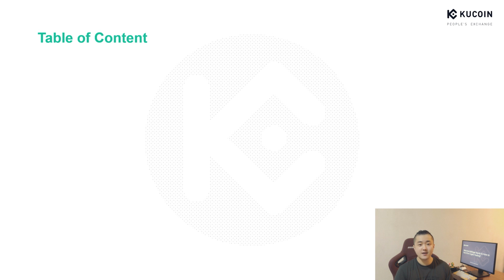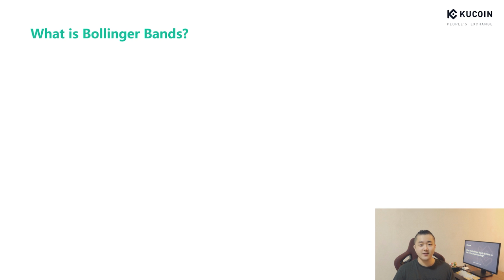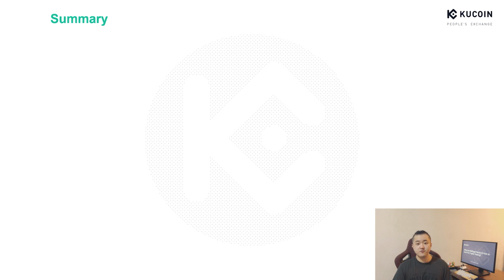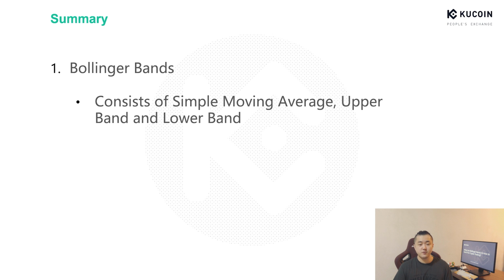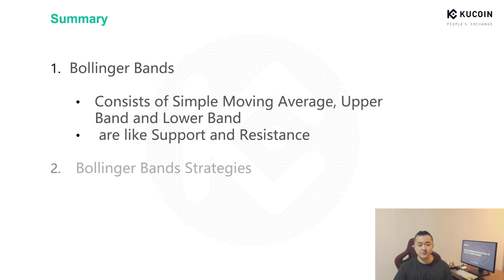Session 11: How to use Bollinger Bands to gain BTC in consolidation?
Hello, everyone~ Did you enjoy our future trading activities in KuCoin? Do you find it challenging to make profits in consolidation? Now for today’s video, we will discuss Bollinger Bands, which is efficient to trade with when the prices move sideways in the current market. Also, with the help of candlestick analysis, your trading skills will be promoted. Happy Learning and Trading with KuCoin~

00:38 Table of Content
01:17 What do Bollinger Bands look like?
02:09 How to read Bollinger Bands?
03:20 How to apply Bollinger Bands to the KuCoin trading interface?
05:14 Summary

About KuCoin Launched in September 2017, KuCoin is a global cryptocurrency exchange with its operational headquarters in Seychelles. As a user-oriented platform focusing on inclusiveness and community action reach, it offers over 700 digital assets. Currently, it provides spot trading, margin trading, P2P fiat trading, futures trading, staking, and lending to its 18 million users in 207 countries and regions.

In 2022, KuCoin raised over $150 million in investments through a pre-Series B round, bringing total assets to $170 million with Round A combined, at a total valuation of $10 billion. KuCoin is currently one of the top 5 crypto exchanges, according to CoinMarketCap. Forbes also named KuCoin one of the Best Crypto Exchanges in 2021. In 2022, The Ascent named KuCoin the Best Crypto App for enthusiasts.